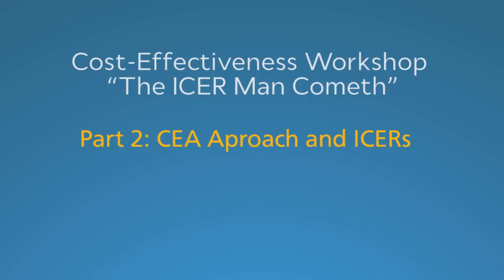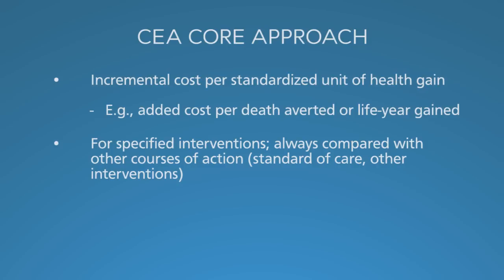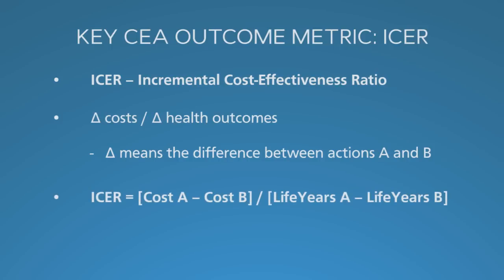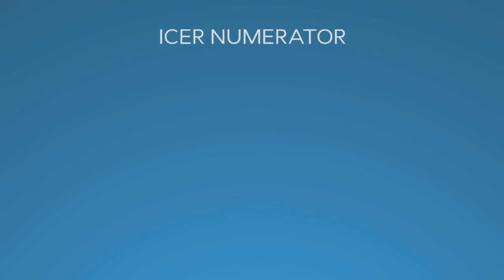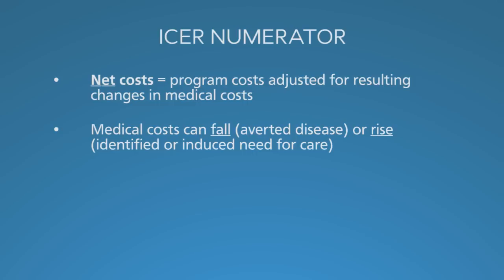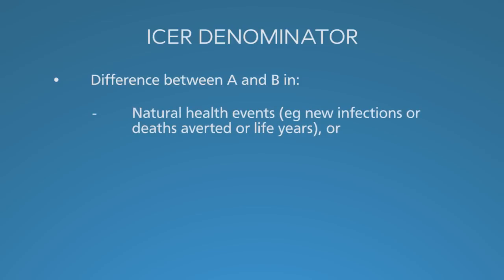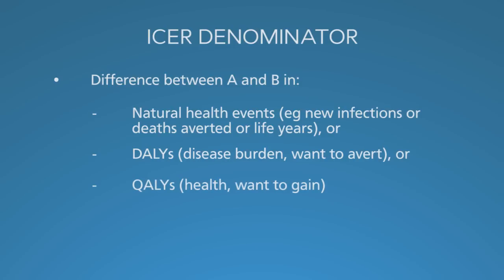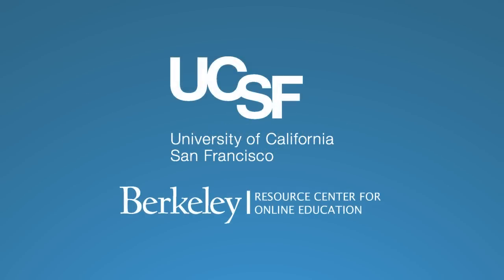2. CEA Approach and ICERs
Explanation and tour of the Incremental Cost-Effectiveness Ratio.
To view text subtitles for the audio portion, click the CC button on the bottom right of the video viewer.